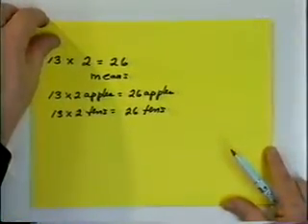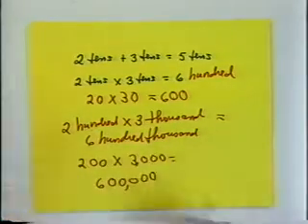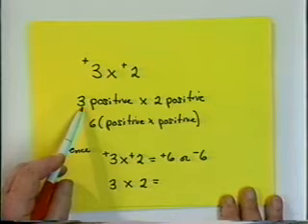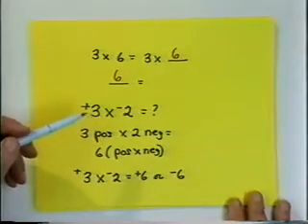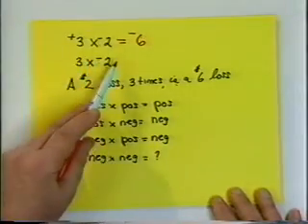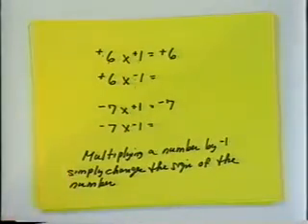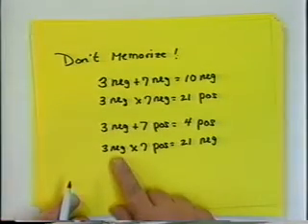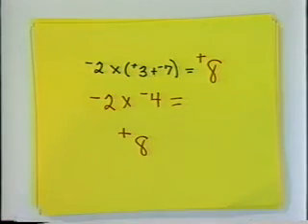Classic Algebra Multiplying and Dividing Signed Numbers Professor Herbert I Gross Free Downloa